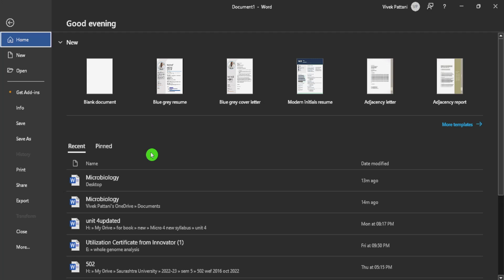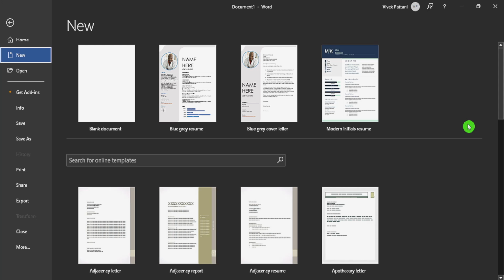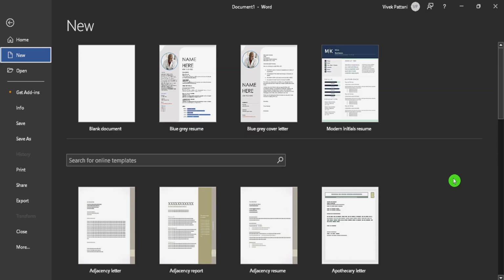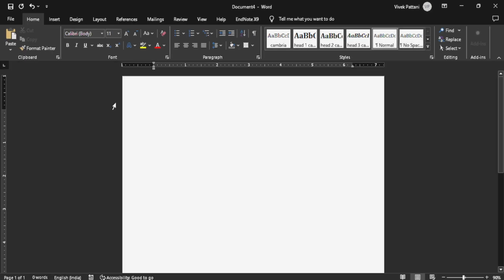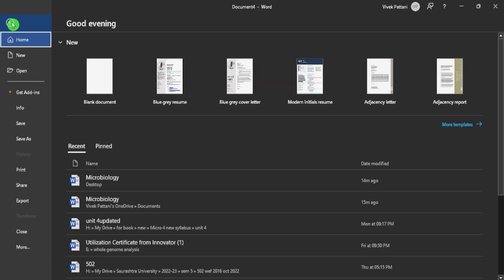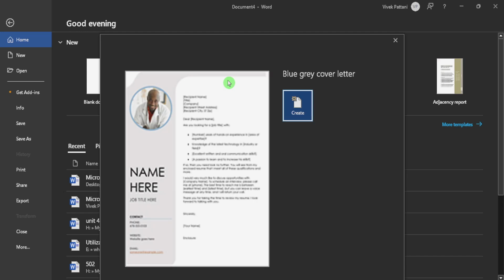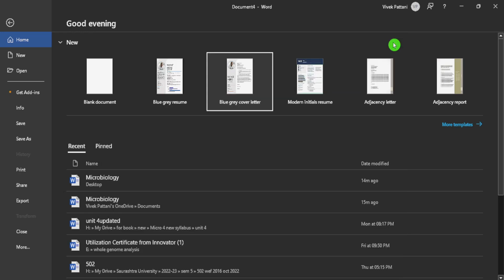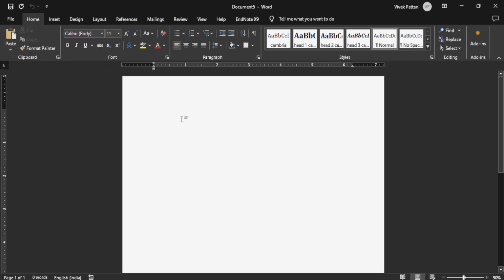2. MS Word: Starting with word